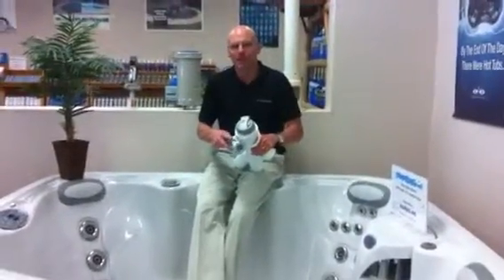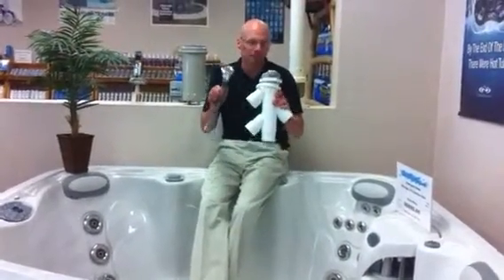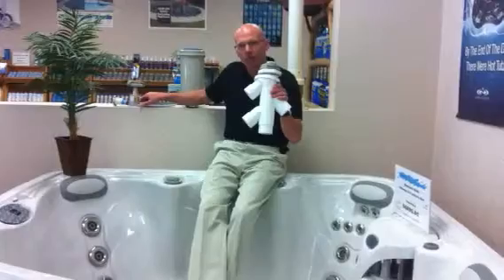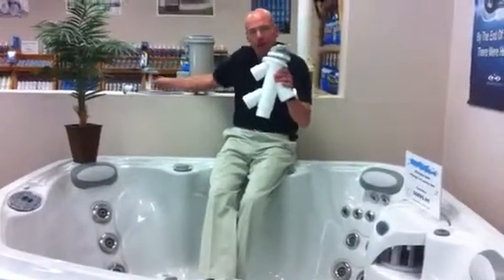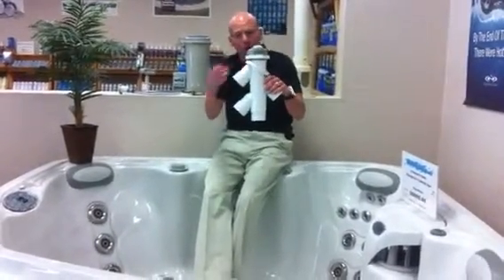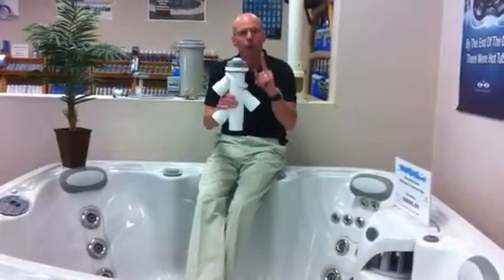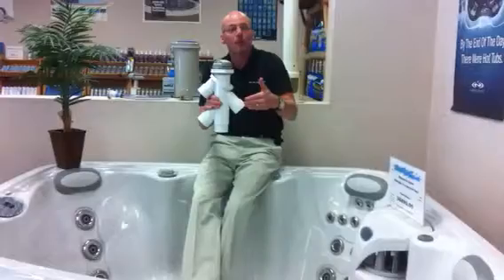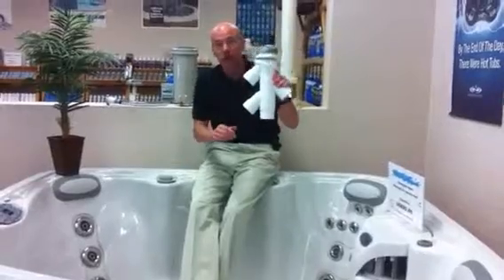Marquis Hot Tub Minute: Tri Zone Valve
Tri zone valve component of Tri zone therapy system